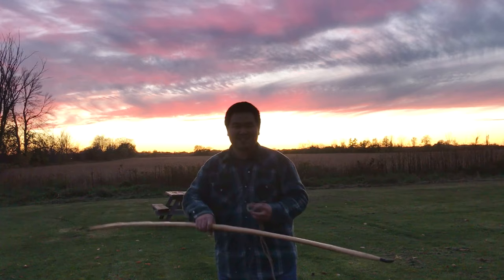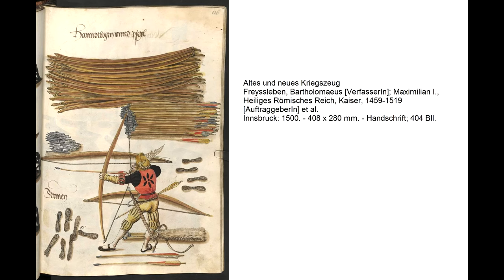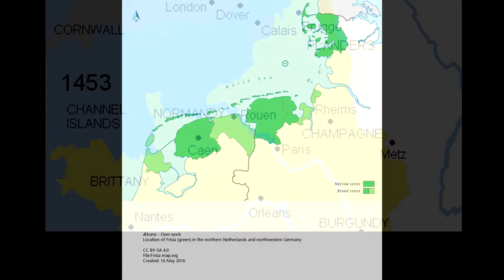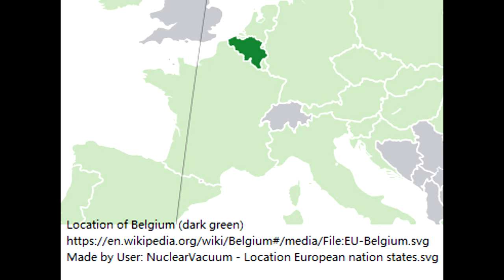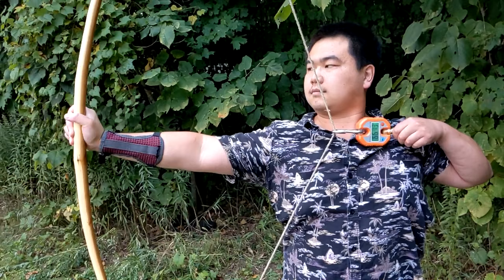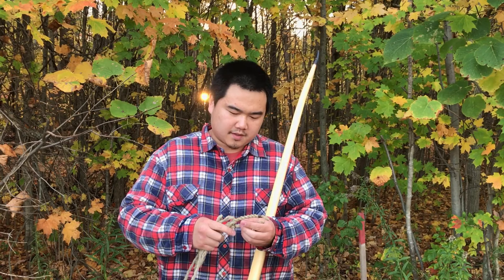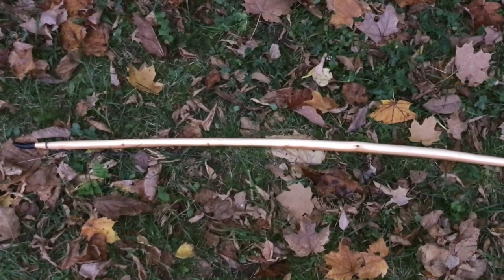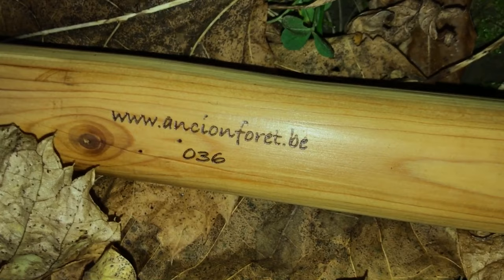Yew Longbow of Wallonia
During the Hundred Years War, did non-English longbows exist in continental Europe? French archers? Burgundian archers, German longbowmen, or Flemish archers, etc?
Since this bow is made in Belgium, it sparked my interest in researching this topic about continental European longbows of the 14th to 15th century, for this video.
There is plenty of content regarding English longbowmen, such as when talking about famous battles like Agincourt, Crecy, and the battle of Poitiers etc.
But let's take a moment to look at continental Europe during the Hundred Years War, specifically in Belgium. (Other topics such as German archers or French Franc Archers deserve their own videos)

Now Belgium was not a country during this time, but divided among various factions and the territory did change depending on the time period, divided with the holy roman empire, the french + allies, and the English + allies.

We know the English were famous for their use of the longbow, and we know that the French did use longbow as well such as the Franc archers, and of course, this deserves their own videos.

Note that the HRE controlled most of modern-day Wallonia, which is southern Belgium today.
Interestingly, even the Holy Roman Empire used the longbow. Now I wasn't able to find if the longbow was specifically used in the Wallonia region, however, resources of yew could have been extracted in this region to supply bow staves for the french or holy roman empire.
We know the English mostly relied on importing northern Europe and baltic states, so they unlikely imported yew from this region.

So we are left with northern Belgium which is mostly flemish, which also had direct contact with English longbowmen. however, most of the flemish militia were melee infantry and would not have used longbows in any significant quantity.
they did however provide important textile products for the English during the war.

So that is basically a quick summary of the longbow in the region that is known today as Belgium,
of course, Belgium didn't become a country until the 19th century, but the people of Belgium did preserve archery traditions, and the sport popinjay, for example, is still occasionally being practiced today in Belgium as a recreational sport, along with other countries.

At 70lb@30", this specific bow is good training and hunting weight but unlikely a warbow during the hundred years war.

This yew longbow is made by French Belgian bowyer Jean. I finished the bow with beeswax for a more historical finish and hemp flemish twist string.
The bowyer's Etsy store (check out his Mary Rose Warbows too)

00:00. Intro
00:24. Brief Archery History of Belgium
03:15. Showcasing this specific bow
06:31. Shooting this longbow
08:09. Chronograph
08:54. My review